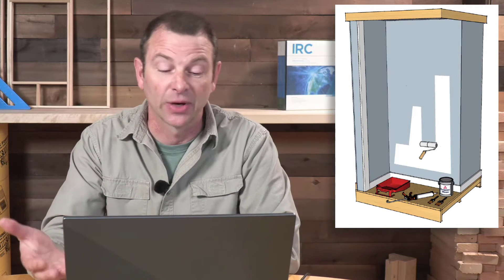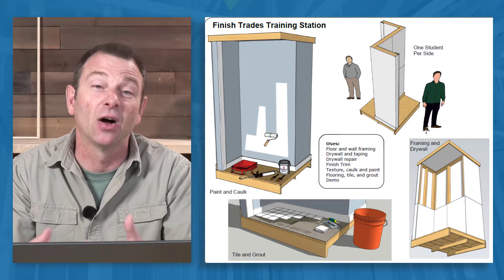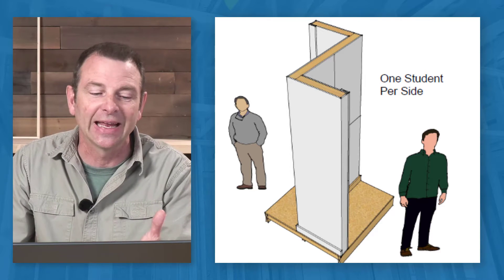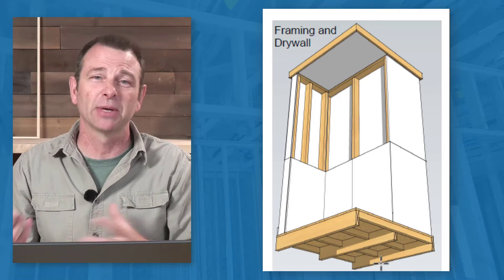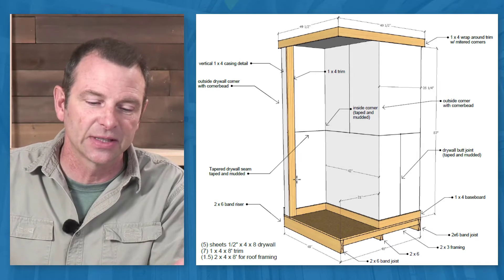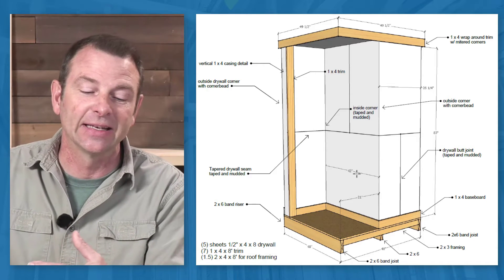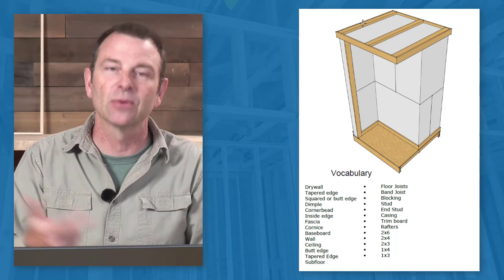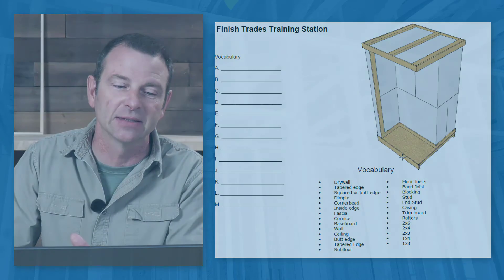Finish Trades Training Booth - TEACH Construction Training Tip - Construction Training Resources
Another Traning Tip - This one is training booth supporting exercises for the finish trades and painting